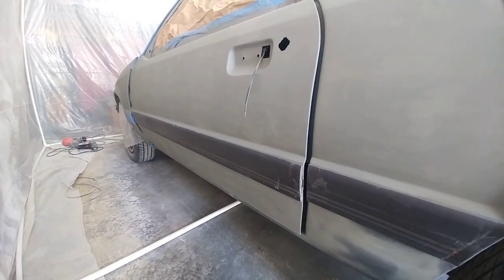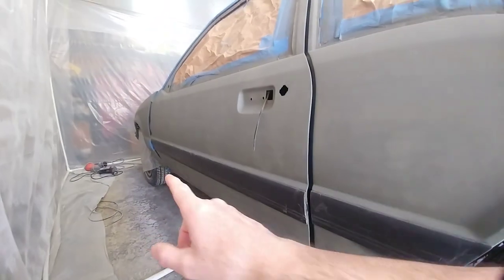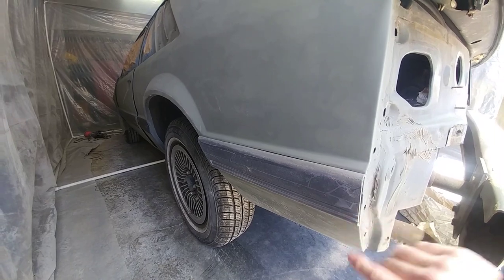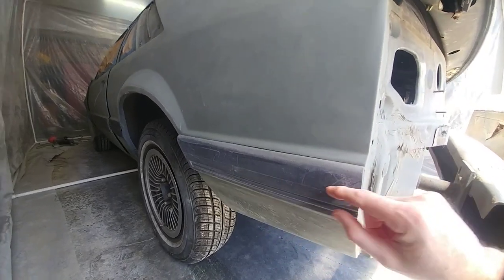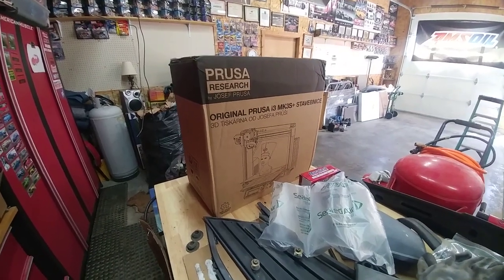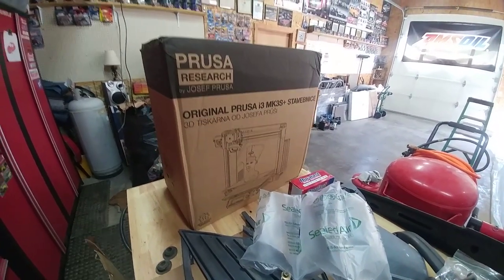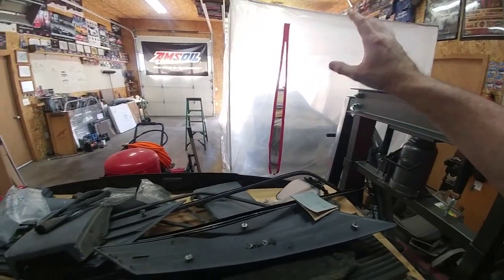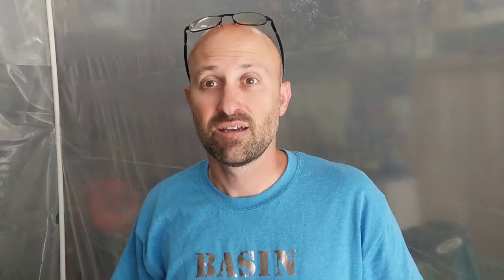Painting Foxbody Mustang Body Trim Molding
SEM 39153 Charcoal Gray Paint
Painter's Tape

This video covers painting the bodyside trim molding on the 1986 Foxbody Mustang (The Gray Lady) that was pulled from a field in 2018.  Up to this point the fuel system and engine has been cleaned and reinstalled, the interior has been taken out, and we are just finishing up the rust removal.  After the surface rust was removed, the body has been etch primed, body filler, and another coat of primer.  Next will be to paint the trim, then sand the body before the vinyl wrap is applied.

My car projects to date include:
- an '86 hatchback (Project Gray Lady)